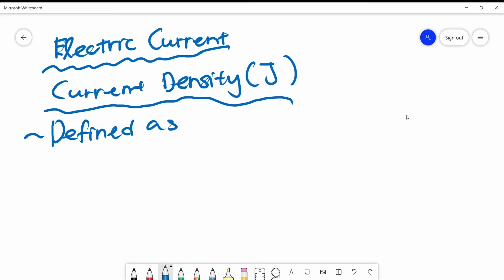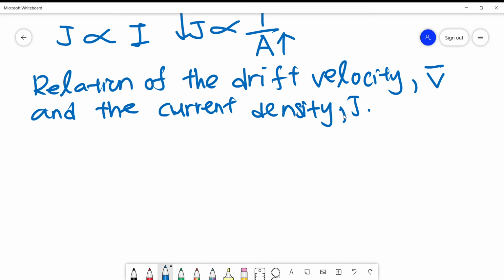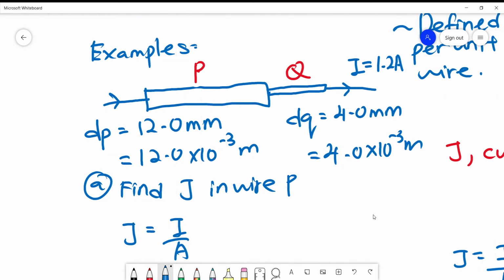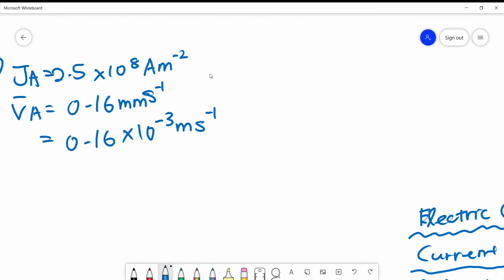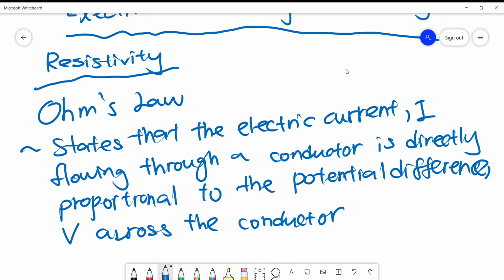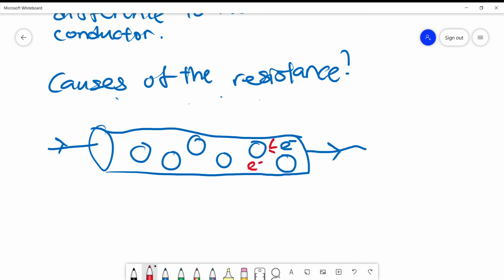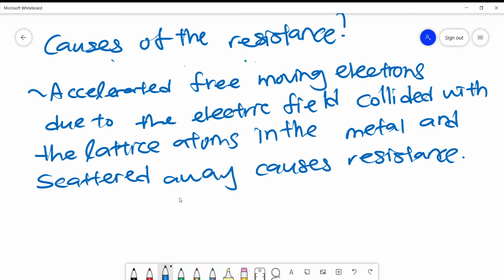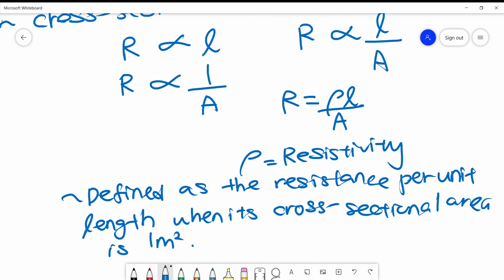Electric Current(Part 3)- A-Levels/STPM Physics